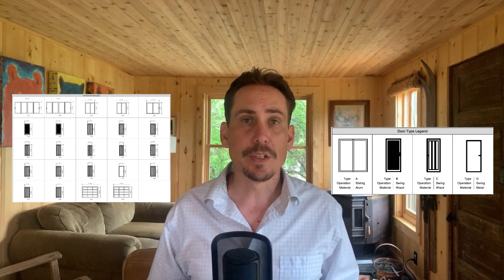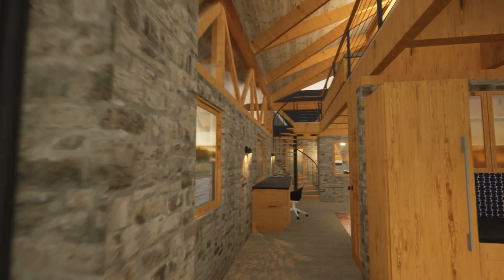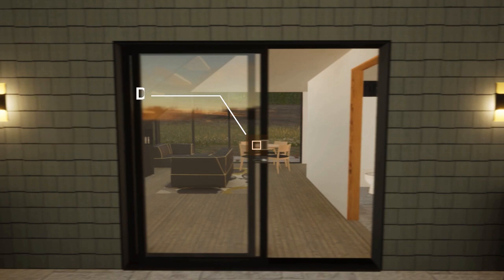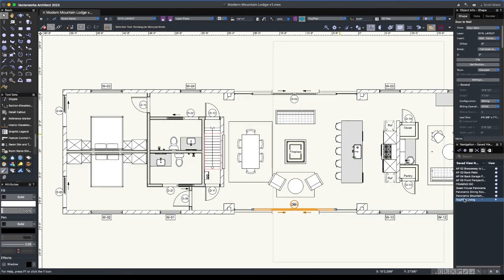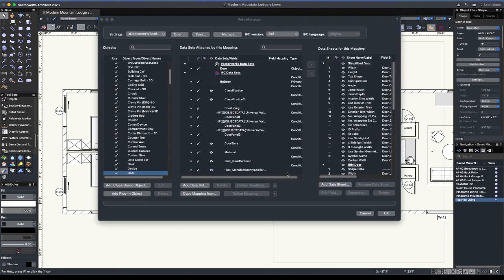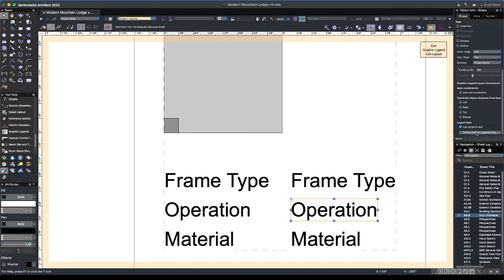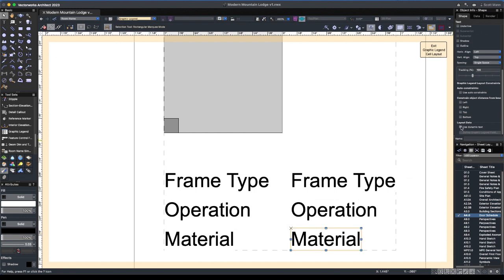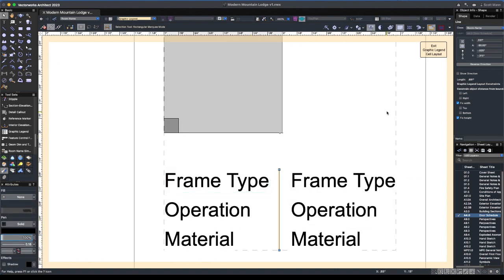Vectorworks Custom Graphic Legends: Door & Window Frame Types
This video demonstrates how to use the new Graphic Legend tool in Vectorworks to create a custom Door & Window Frame Type Legend.

• Learn How to Customize Graphic Legends
• Use the Data Manager to Increase Productivity
• Understand Basic Search Criteria Functionality
• Start Using Dynamically Linked Text

Personalized Training, Vectorworks File Cleanup & Development, Rendering, Commercial & Residential Architecture.
sem.studio